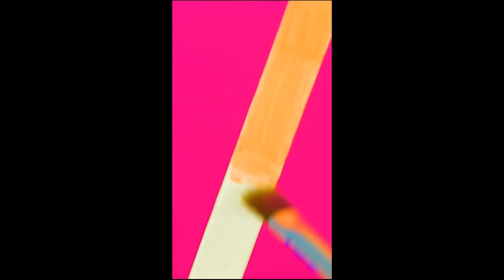HOW TO DIY TREASURE CHEST